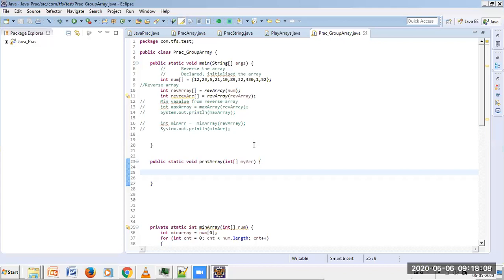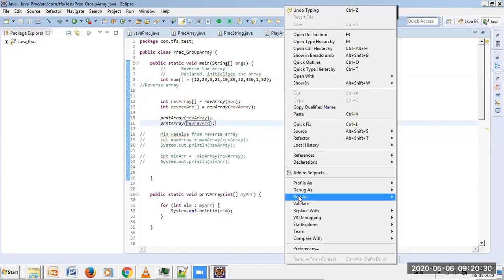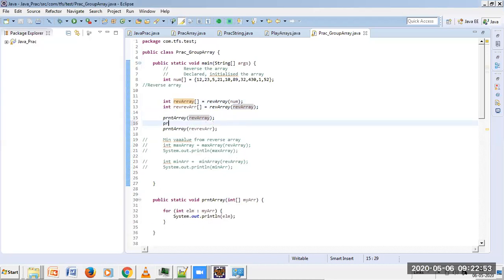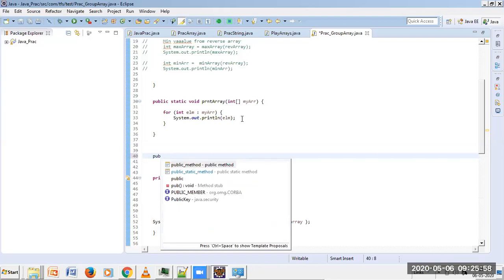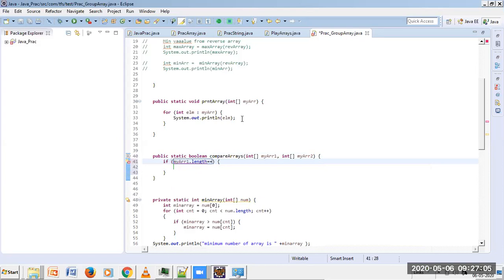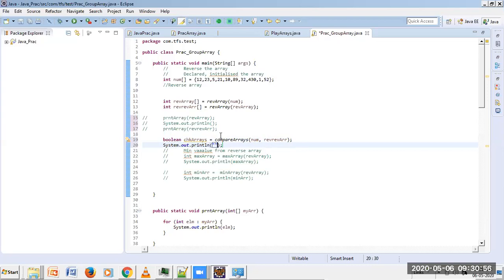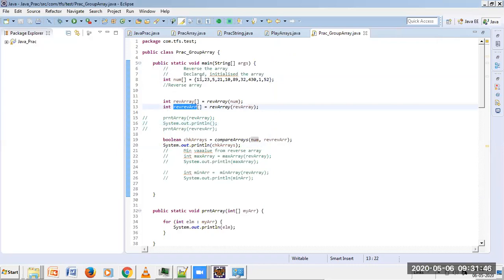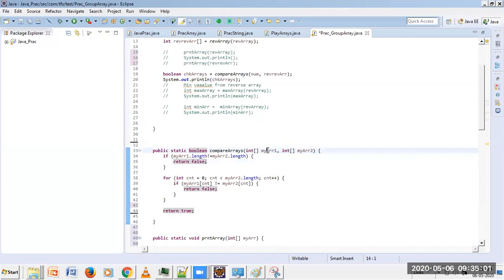Enjoy Learning Finding Duplicates In an Array and writing tests in JUnit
In this session we learn how to write the quick tests using Junit while finding duplicates in an array using java.